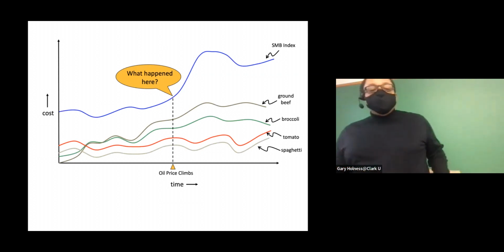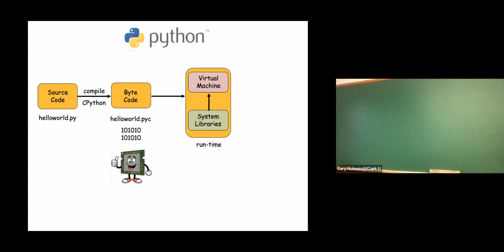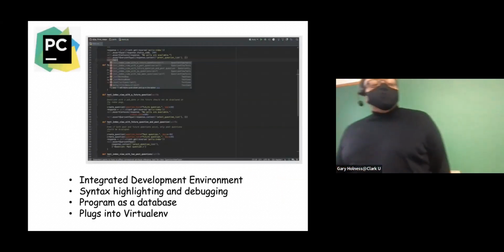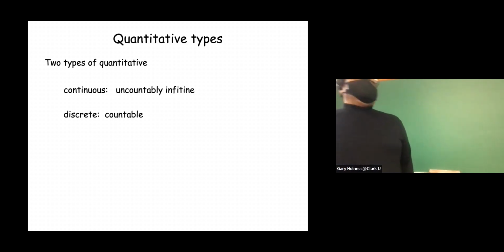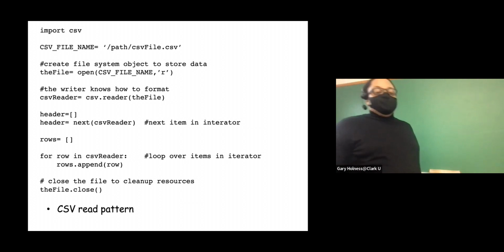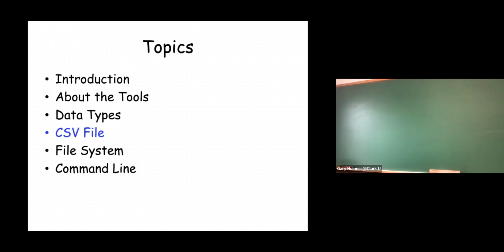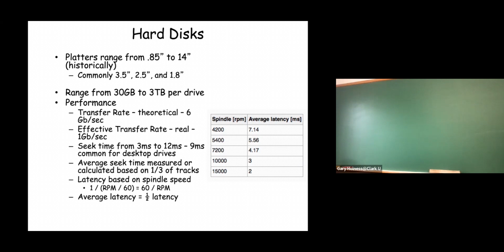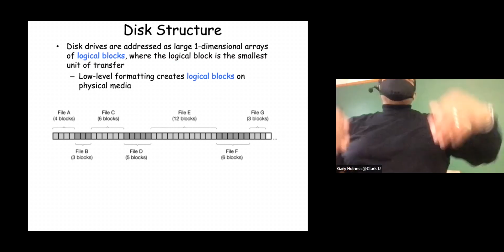DS125: Intro to Data Science, Spring2023, Lecture#2, 23-Jan-2023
In this module, we discuss data types and file system fundamentals.